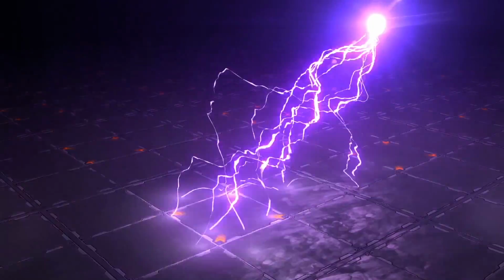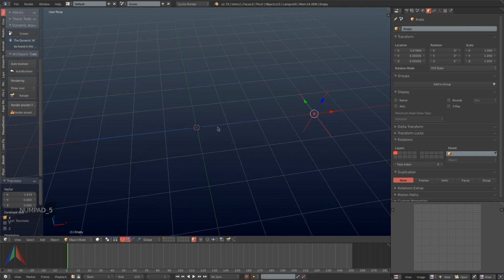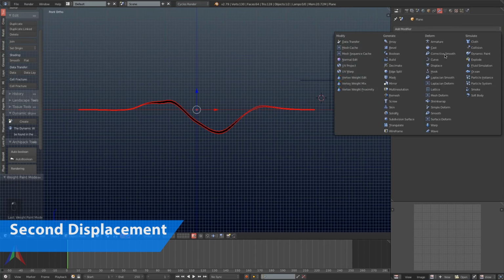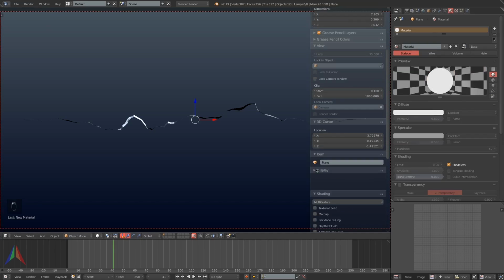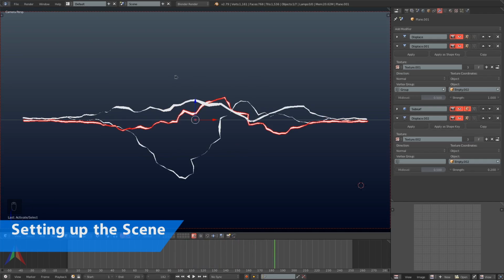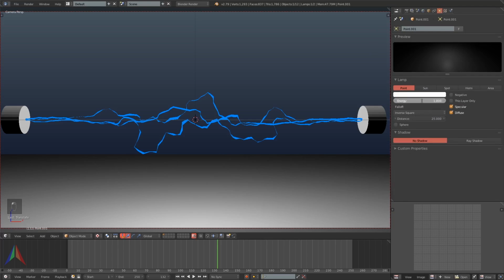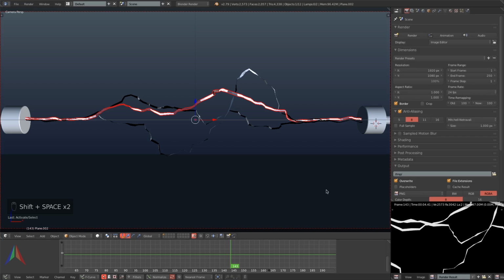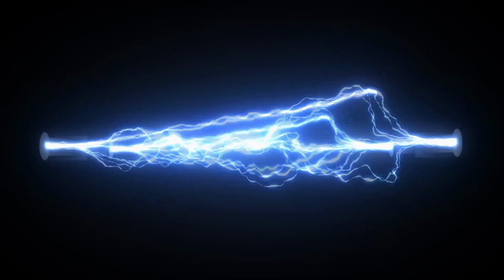How to Make Electricity FX in Blender - Iridesium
Being able to create your own electricity VFX assets and customize them is a good trick to have under your belt. So in this tutorial, we will be making dynamic electricity FX all within Blender.

Iridesium has a Discord with a VIP section where you can find the tutorial files for each video.